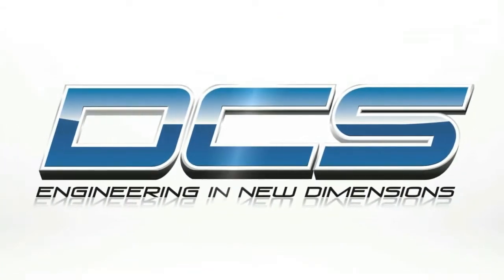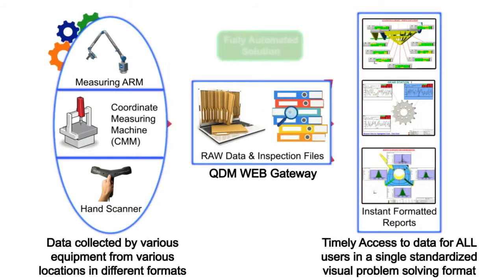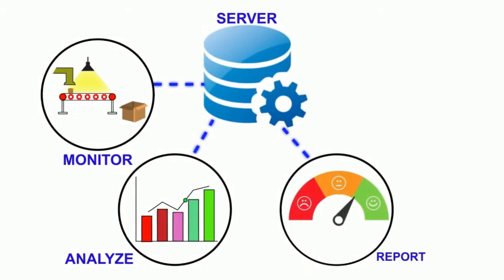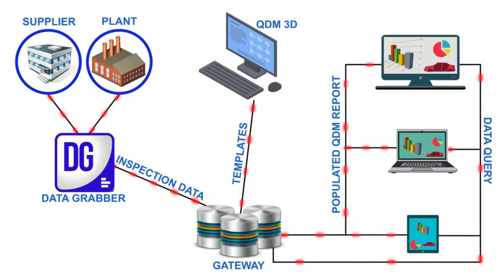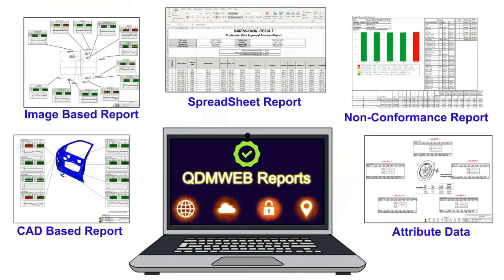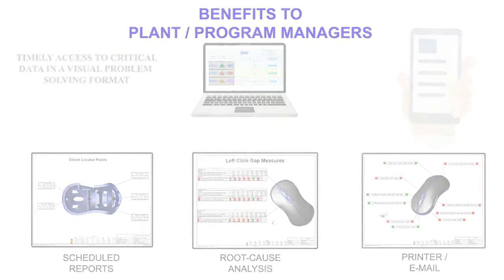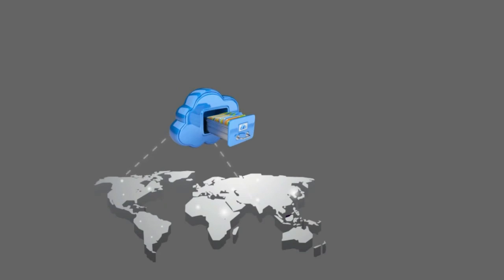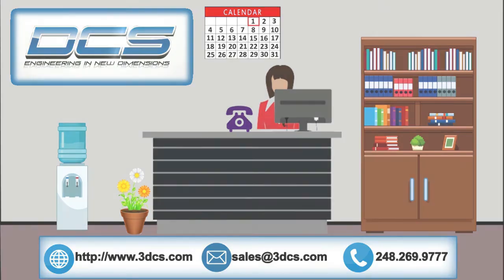QDM SPC Technology - Delivering Decision Making Quality Intelligence and Lightning Fast QMS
Welcome to Dimensional Control Systems

DCS develops quality data management solutions that provide Quality Intelligence

QDM technology is a suite of software tools that enable an entire organization to report, analyze, and share any type of quality inspection data through a common, easily interpretable format

QDM uses a central server to store and unify your quality data. That quality data is then available for real-time monitoring, analysis, reporting, and problem resolution.

QDM is all about access. It gives you control of access to your quality data, letting your people access their quality data fast, and from anywhere, and only those with permission to securely access it.

QDM WEB Gateway is the one, easy-to-use portal for your entire data management needs

QDM WEB Reports and screens with visual context enable rapid decision making

QDM is a powerful SPC analysis and problem-solving tool

QDM gives timely access to critical data in a visual problem-solving format

QDM gives timely access to data for effective decision making

QDM is giving you instantaneous and secure password-protected access to your quality information and reducing your paper loads.

This gives you access to the information you need, from any quality source and on any device.